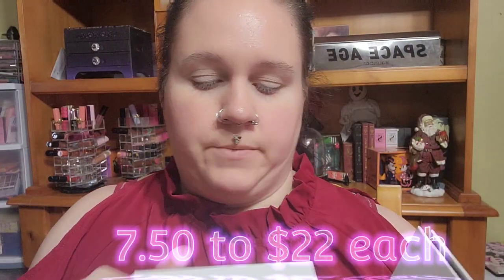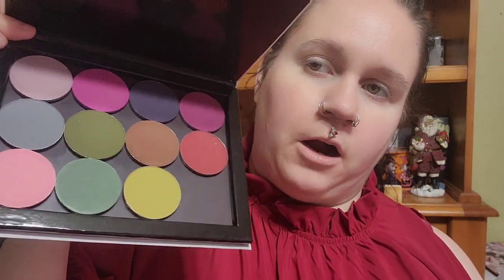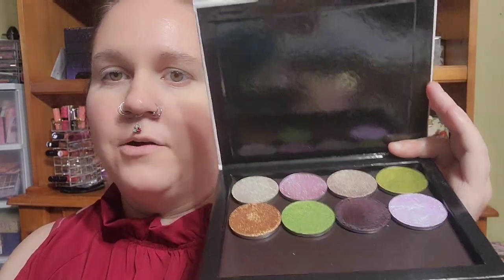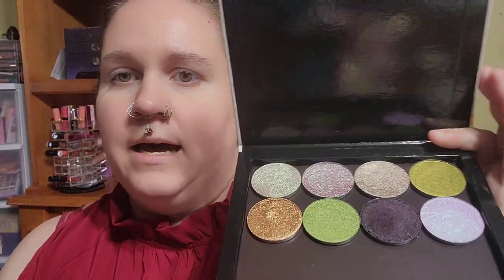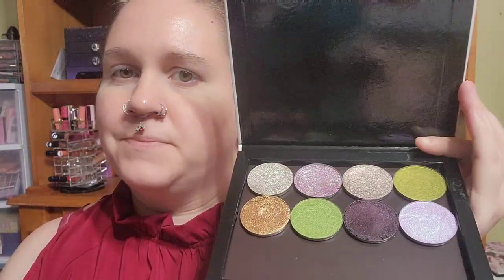FIRST IMPRESSIONS ON TONS OF NEW MAKEUP| THERE WERE DEFINITELY MISSES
In today’s video I am testing out some new makeup. Some of this I just received in the mail while others I have had for awhile and just never had the chance to test out and try. We have stuff from drugstore all the way to luxury! Plus I will tell you what I think in a RANKING! Which I love to watch rankings so I hope that you all do as well!

FIND PRODUCTS MENTIONED HERE:

COSMIC BRUSHES BRUSH SET: SIT IS DOWN UNTIL FURTHER NOTICE

HOUSE OF LASHES ICONIC LASHES

WINKY LUX TINTED MOISTURIZER

RARE BEAUTY UNDER EYE BRIGHTNER

REFY BEAUTY CREAM BLUSH

JCAT BEAUTY DOUBLE ENDED BROW PENCIL

TOO FACED MAKEUP INSURANCE SETTING SPRAY WITH BLUE LIGHT PROTECTION

JUVIAS PLACE LIPLINERS

JUVIAS PLACE COFFEE SHOP LIP GLOSS